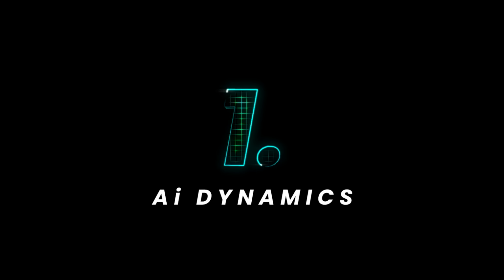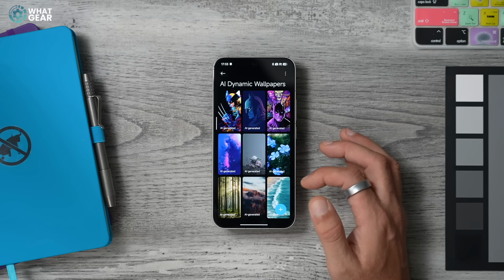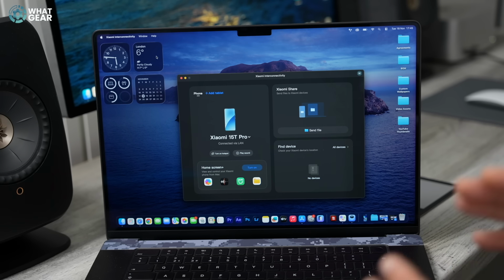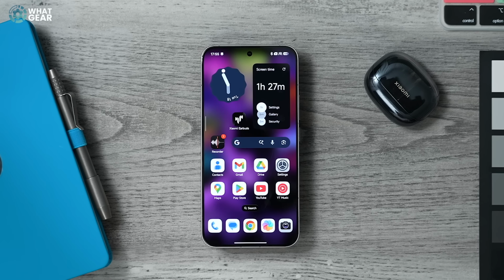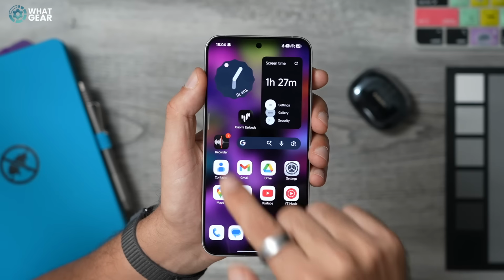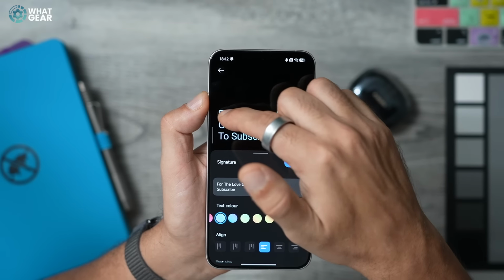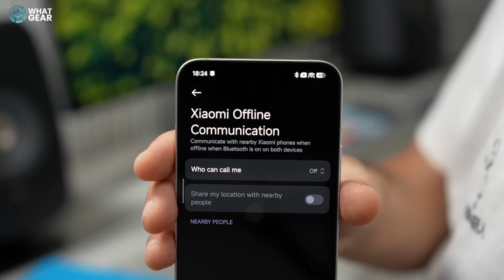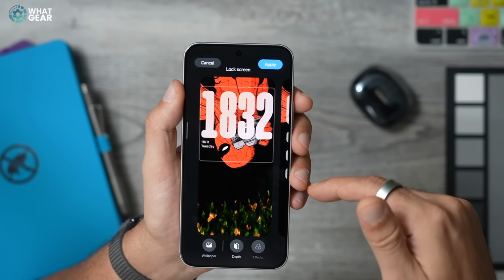Xiaomi Hyper OS 3.0 Is Finally Here! ( 17 Tips & Tricks )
Xiaomi Hyper OS 3.0 is rolling out, and you might be looking for the first things to do when you get the latest Xiaomi update. Here it is! 17 Hyper OS 3 tips, tricks, and hidden features. Some of these are brand new, some are old-school classics. If you’re a Xiaomi owner, you might want to take a look at these Xiaomi